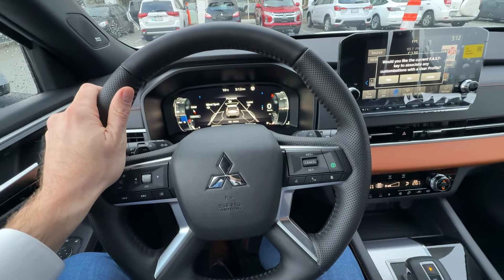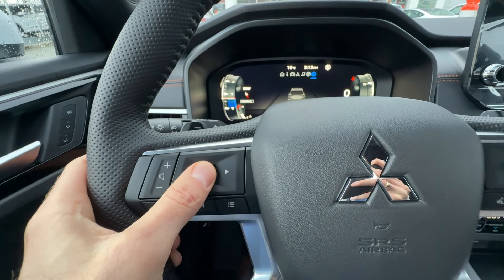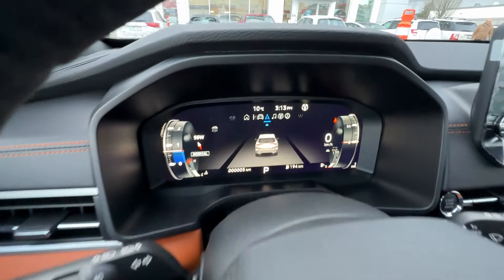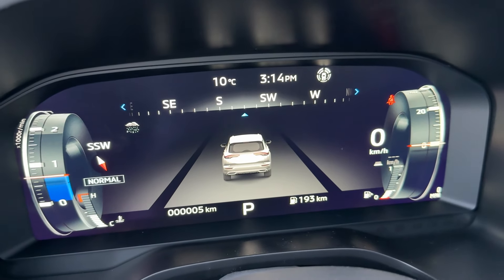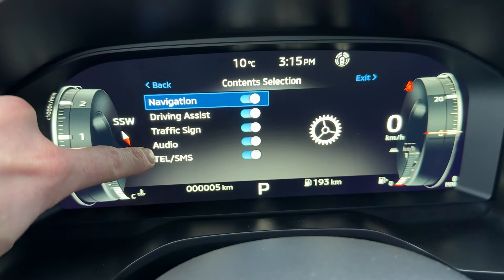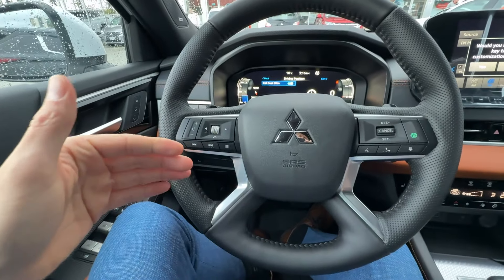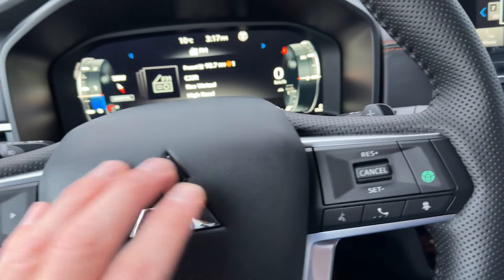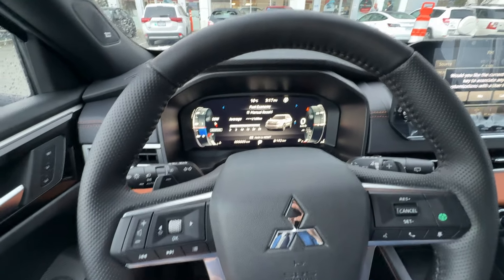Mitsubishi Outlander 2024 - quick SETTNGS drivers screen tutorial!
Let's do a quick check on what can be found in the drivers screen of this 2024 Mitsubishi Outlander GT-P, Canadian spec.